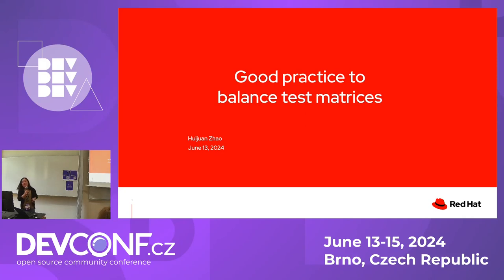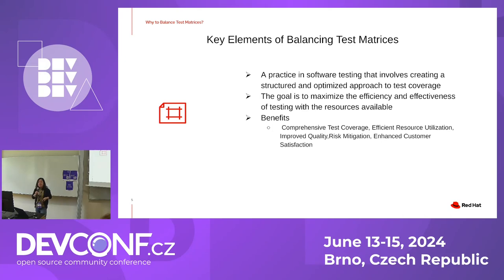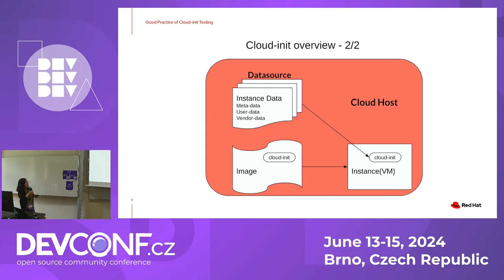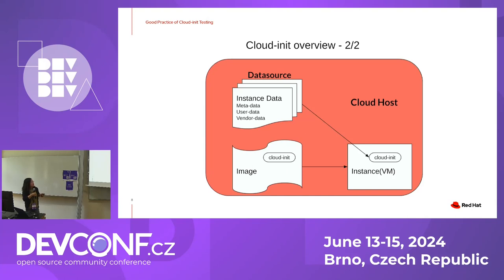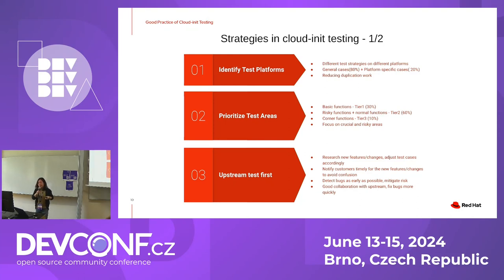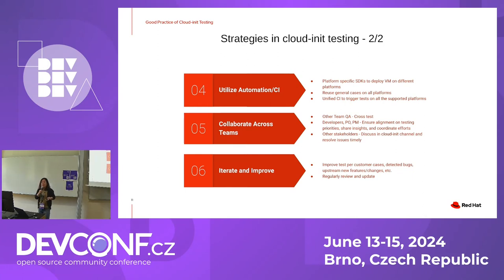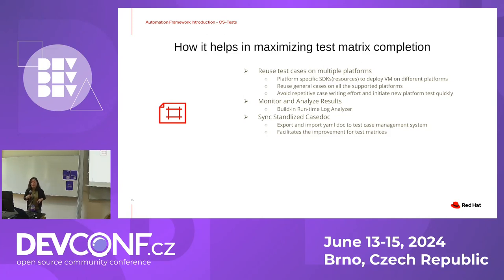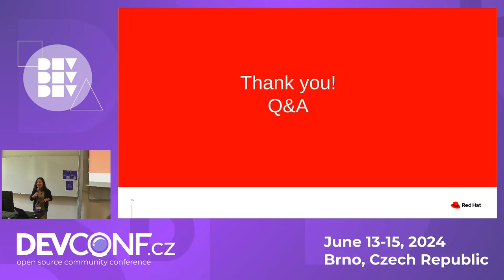Good practice to balance test matrices - DevConf.CZ 2024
Speaker(s): Huijuan Zhao

Test cases are the foundation of tests for Quality Engineer, there are usually several aspects that need to be considered when designing cases, like test depth and breadth, test according to product source code and customer scenarios, test on bare metal and on clouds, etc. And there is usually limited resources for tests, so it is important to balance the test matrices.
How do you balance test matrices when designing test cases?
The presentation will show you a good practice to balance test matrices. It would take cloud-init as an example to show how to balance the test matrices when designing test cases, and would also show you a tool/framework that can maximize the completion of the test matrices under limited resources. More specifically focusing on:
1. Test matrices that need to be balanced
    a) Test depth, test breadth
    b) Test according to product source code, test according to customer scenarios
    c) Test on bare metal, test on clouds(test on which clouds)
2. The good practice of cloud-init
3. Introduce a good tool/framework to maximize the completion of the test matrices under limited resources